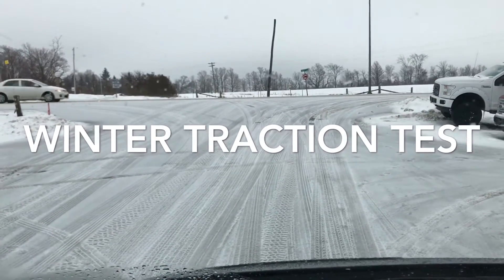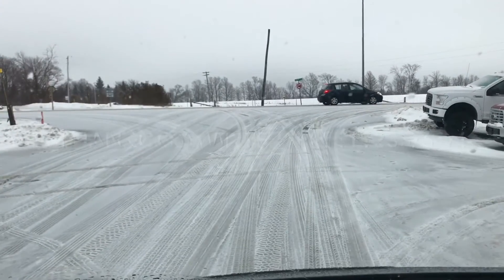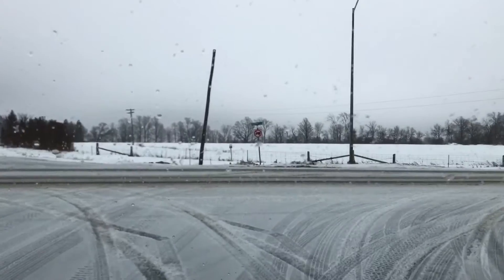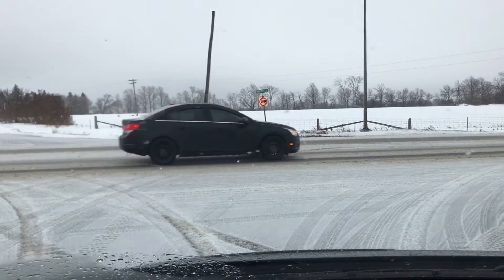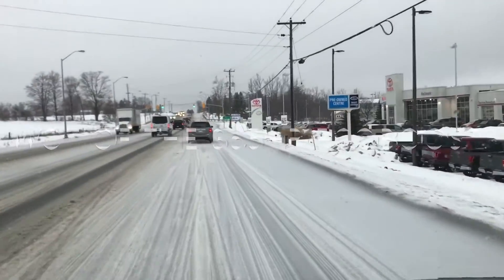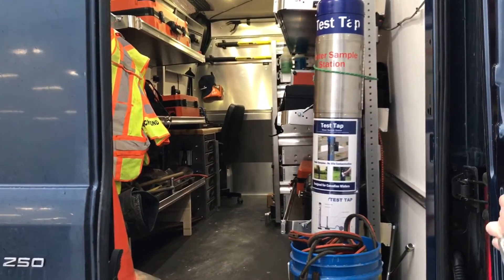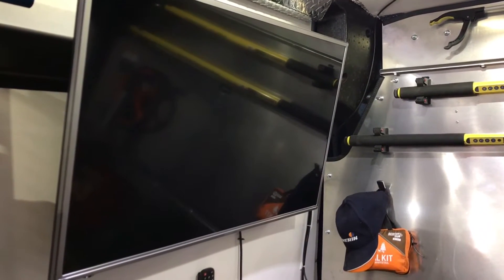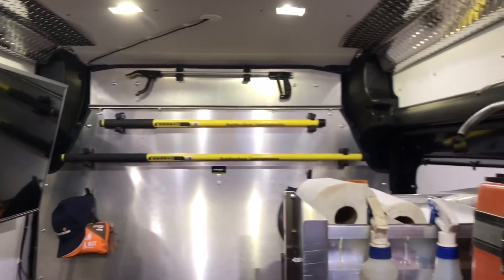Canadian Winter Ice Storm Traction of a Ford Transit Van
How does a RWD Ford Transit Van with a typical load, handle traction up hill in an ice storm?  Will the 3.5 Ecoboost blow out tire traction leaving you stranded?  Will payload over the drive wheels give more traction?  Should Ford have made the Transit a FWD?   Find out in this video made during a typical Canadian February Ice Storm.